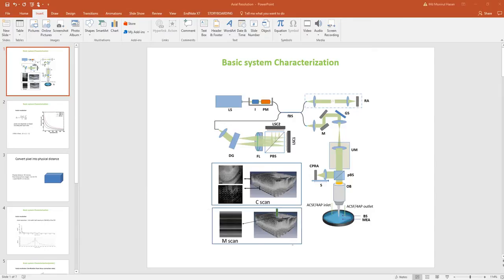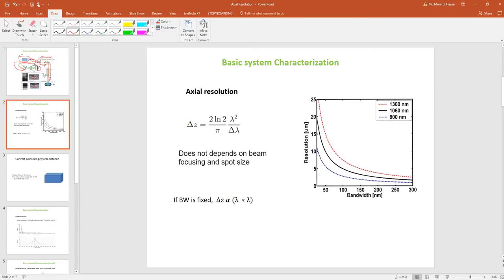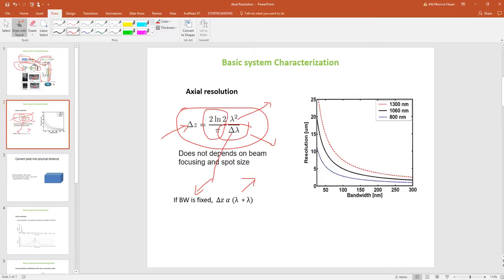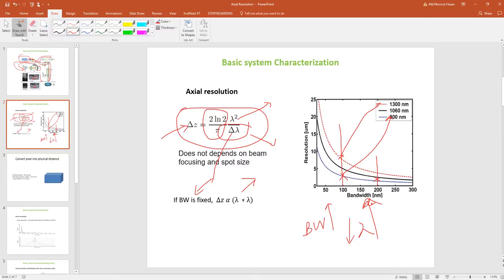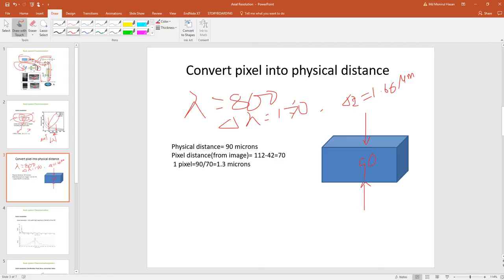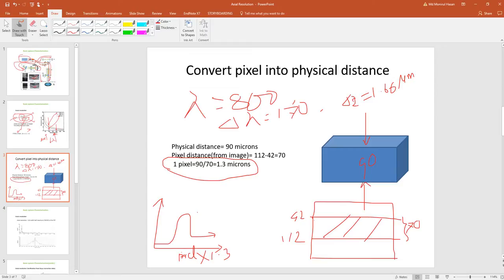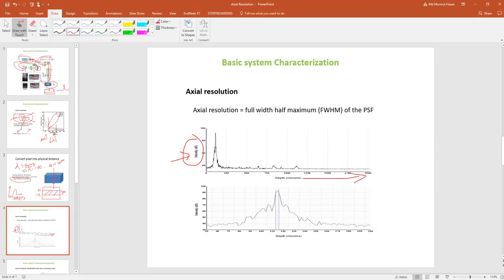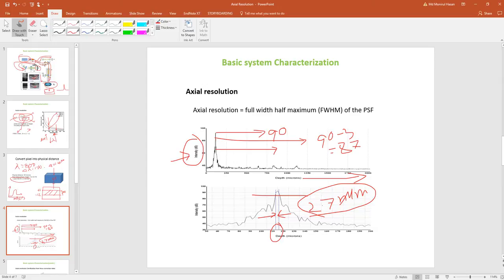How to calculate axial resolution in OCT system?